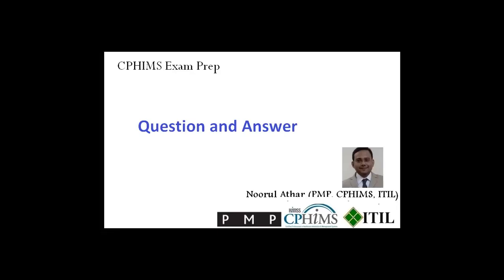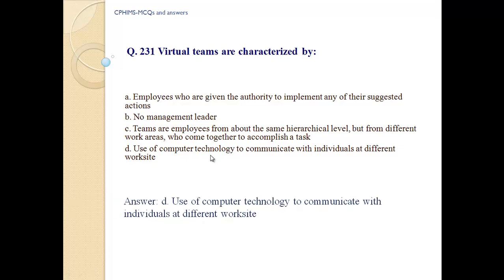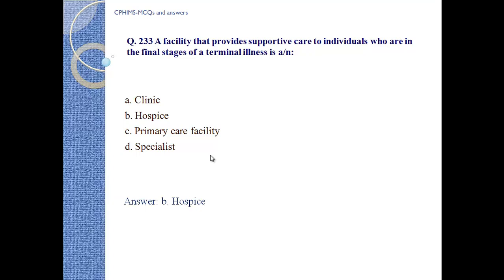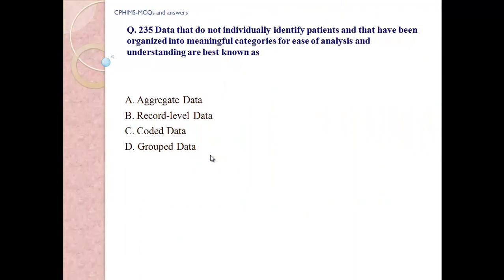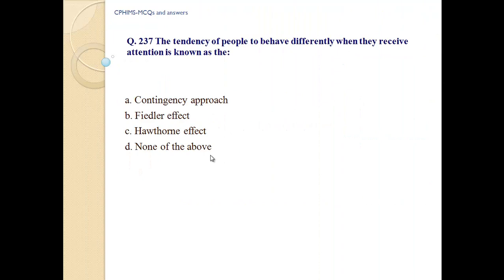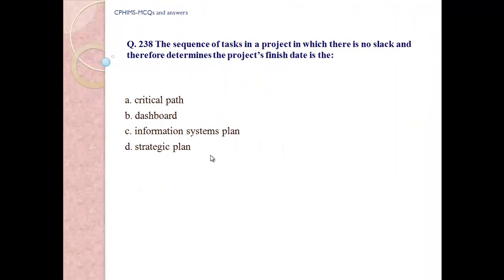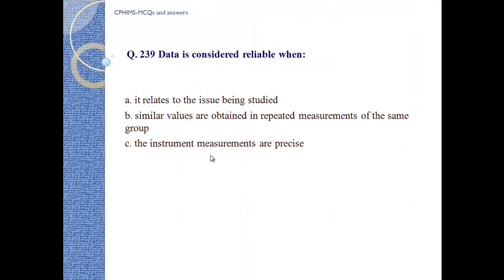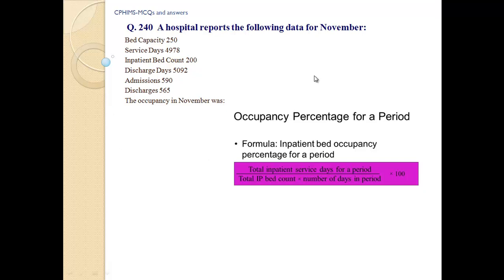CPHIMS Exam Prep-Question & Answer ( 231-240)